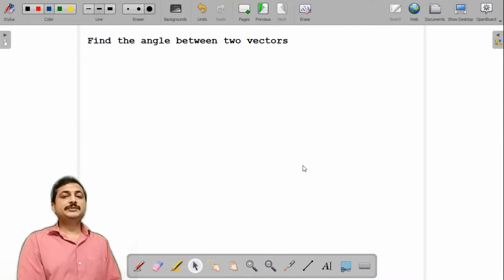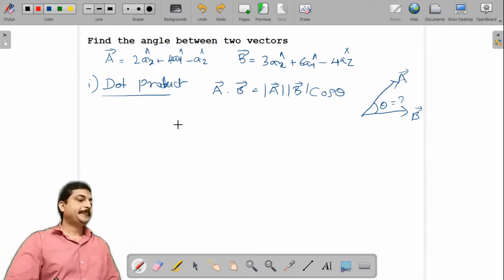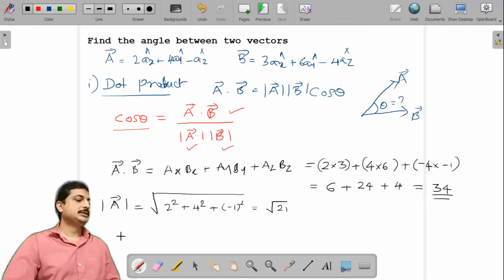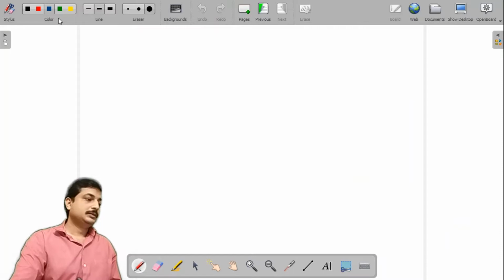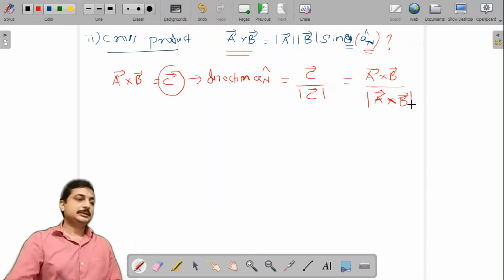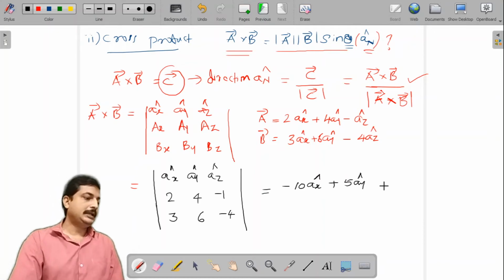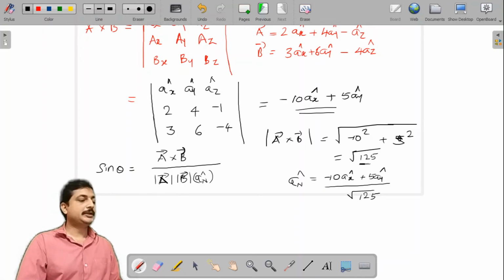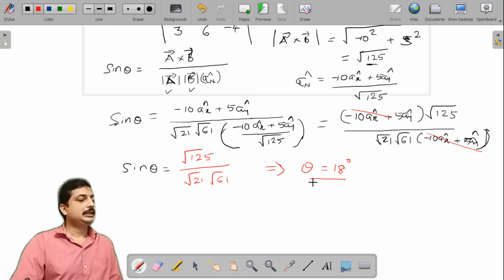VTU EMW 18EC55 M1 L8 FINDING ANGLE BETWEEN TWO VECTORS NUMERICAL EXAMPLE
Description of the Video : Finding angle between two vectors lying in same plane of a 3D cordinate system
is one of the major applications of vector products.